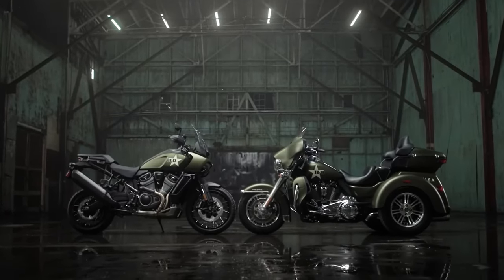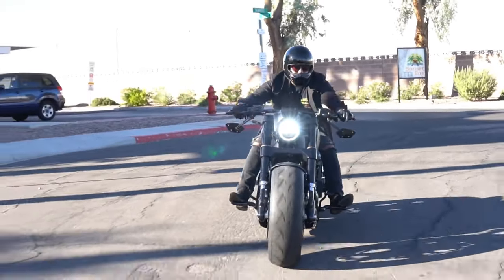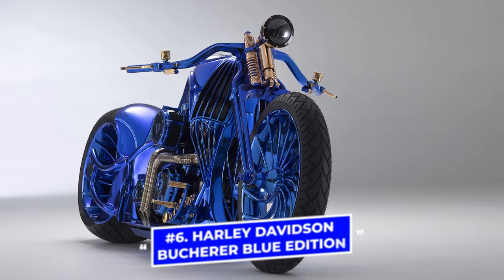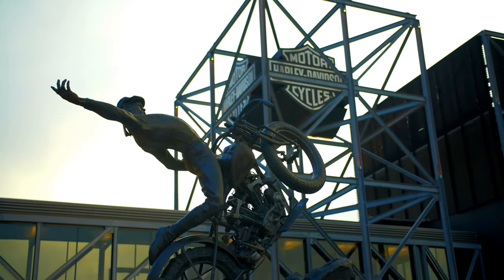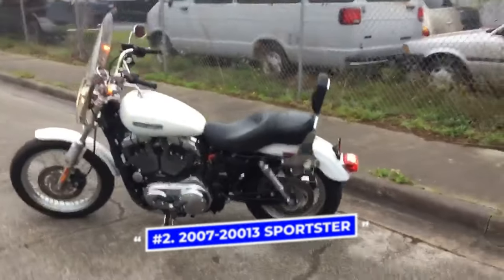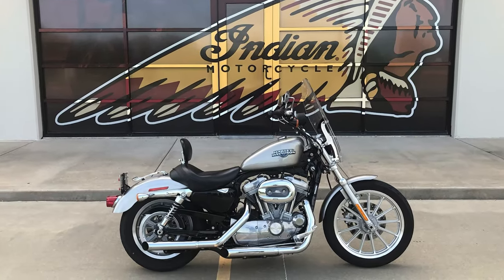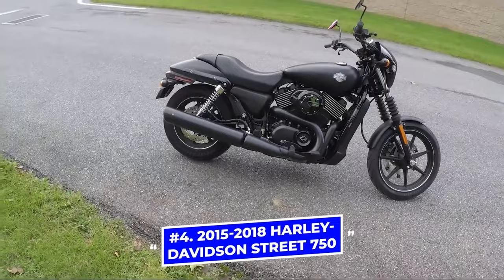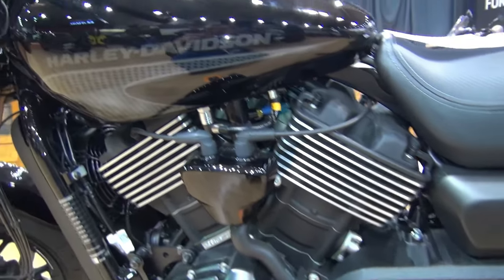The Most Expensive Harley’s Today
Hello everyone! Welcome back to Fast Lane TV. This video is about " The Most Expensive Harley’s Today ".

Harley Davidson is not known for producing the cheapest of bikes, but even then, some of these beasts stand apart from the crowd owing due to their sheer worth or value. Well among these behemoths also stand the bikes that are friendlier towards the masse. So, in the end, it’s all about how much stress your wallet can take.

🙏🏼Amazon Mobile App
🙏🏼All-new 3 months free Kindle Unlimited
🙏🏼All-new Fire TV Cube
🙏🏼Try Amazon Fresh
🙏🏼Try Audible Plus
🙏🏼Create Amazon Business Account
🙏🏼Create an Amazon Wedding Registry
🙏🏼Amazon Prime Student 6-Month Trial
🙏🏼Try Audible Premium Plus and Get Up to Two Free Audiobooks